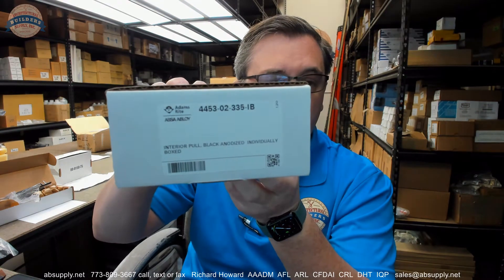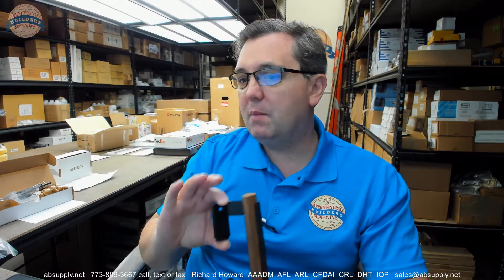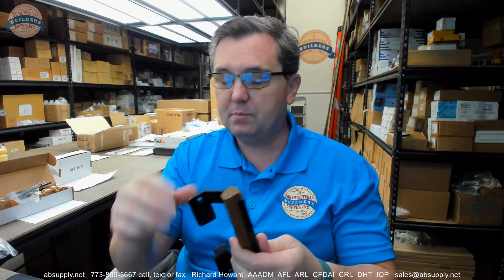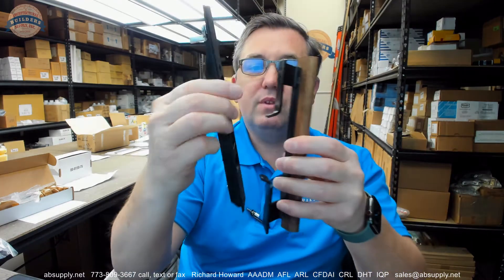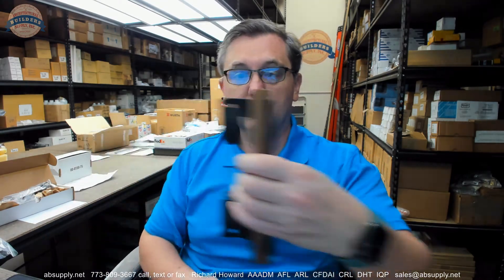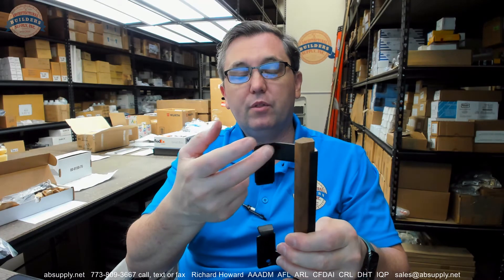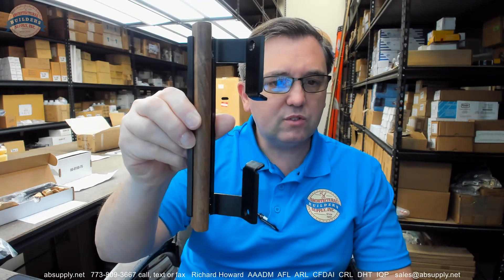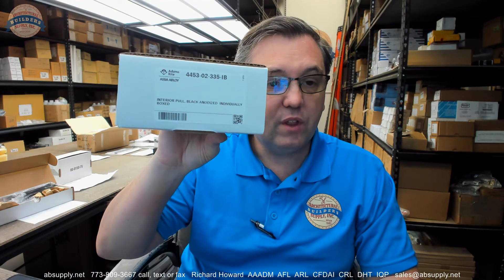Adams Rite 4453 02 335 Grip Pull for 4430 4431 Series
This video from absupply.net is to bring you a closer look at the Adams Rite 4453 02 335 Grip Pull for 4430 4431 Series where we will visually review the item along with its dimensional properties and its intended uses.